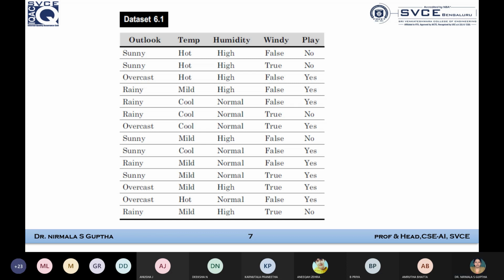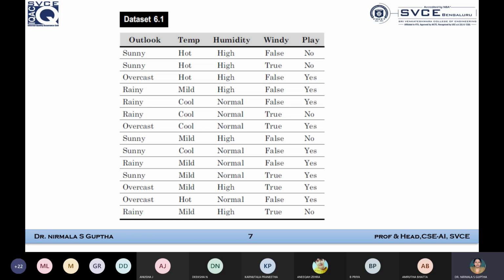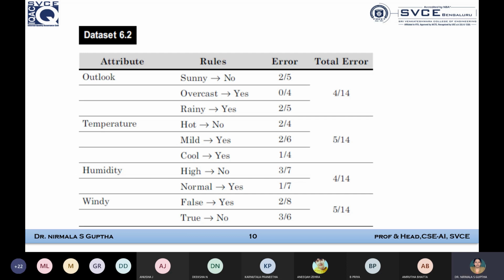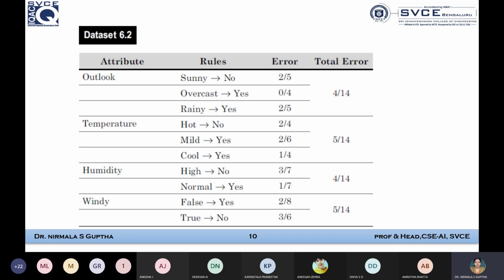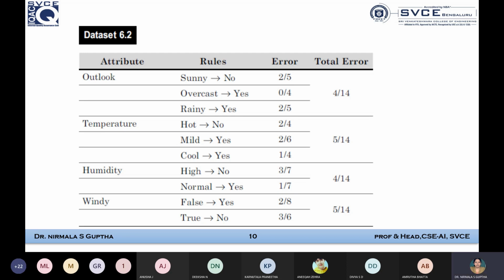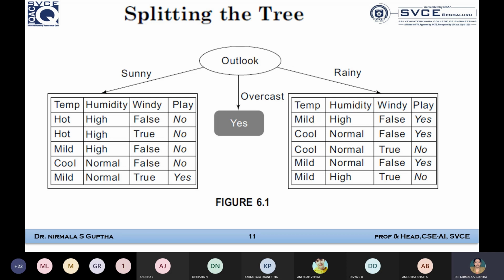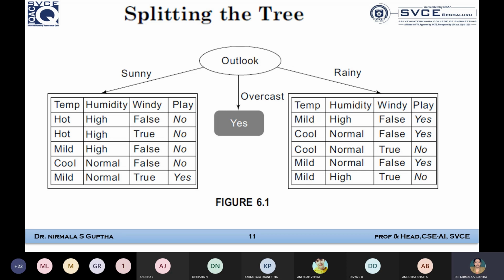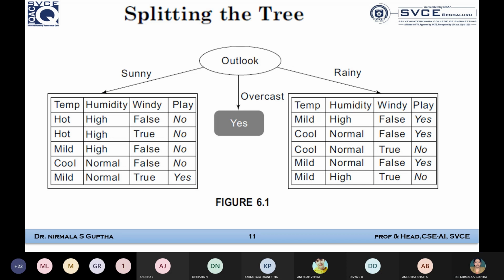BDA Decision Trees Class 4